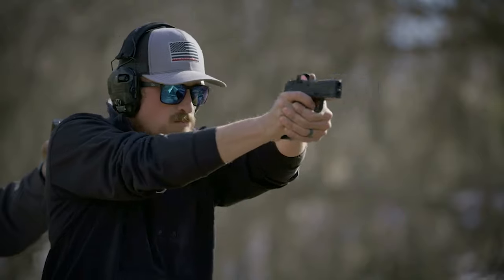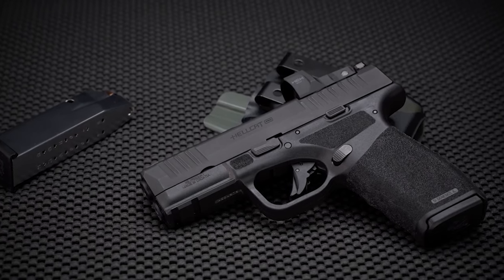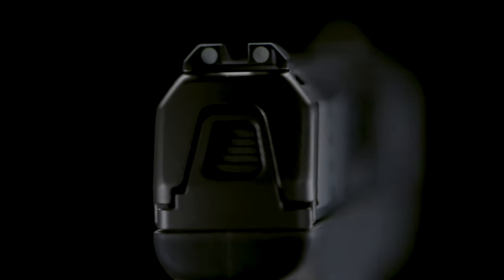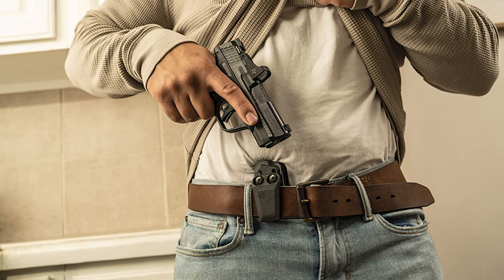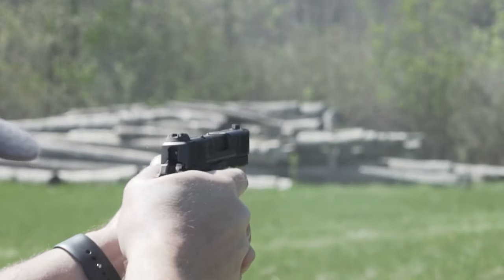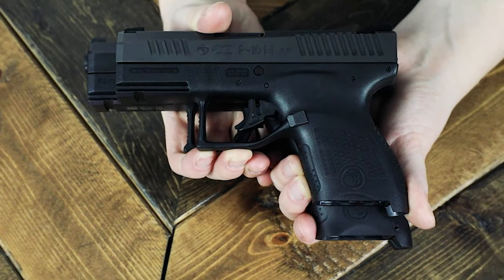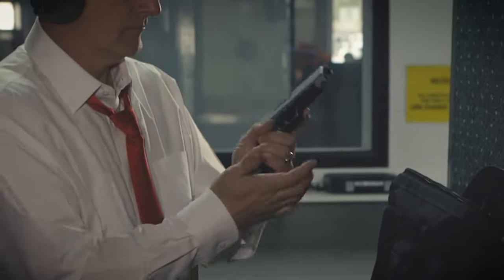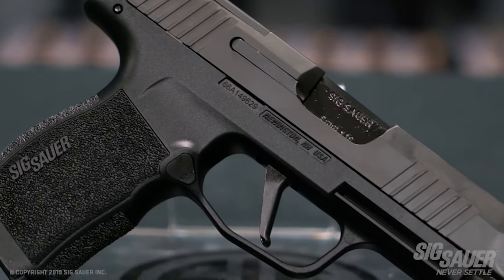10 Best Micro 9mm Pistols You Should HAVE BEFORE 2023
If there is a pistol category that has been a driver of development and innovation in recent years, it’s been the micro-9s, which are 9mm pistols smaller than what we would traditionally call subcompact. Their small size makes them ideal for concealed carry applications and thanks to new designs, they have impressive magazine capacity. It’s not uncommon for a micro-9 to hold ten rounds. In addition to compact size and capacity, many offer great ergonomics. These guns are popular for personal defense, everyday carry applications, but many hunters and outdoorsmen and women are discovering the practical application that these handguns have for us as well. The best micro 9mm handguns offer many advantages.